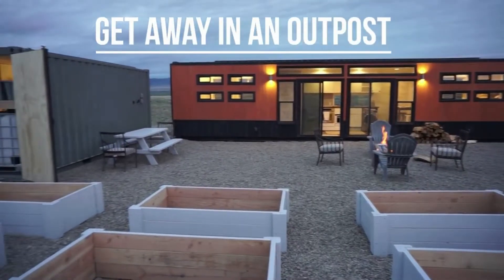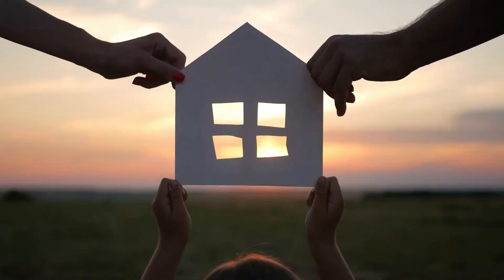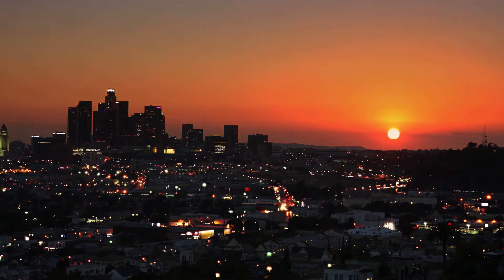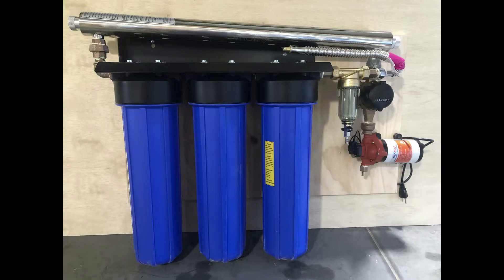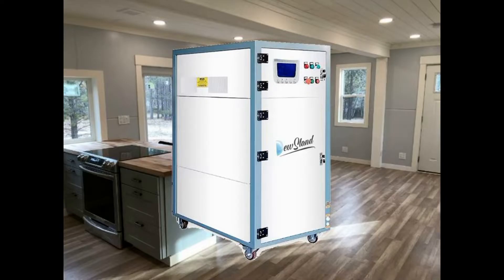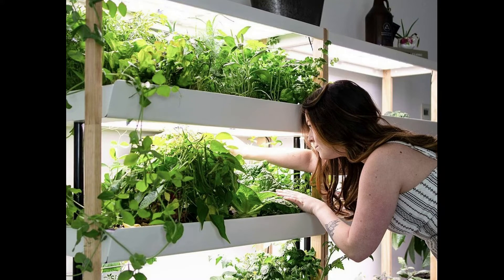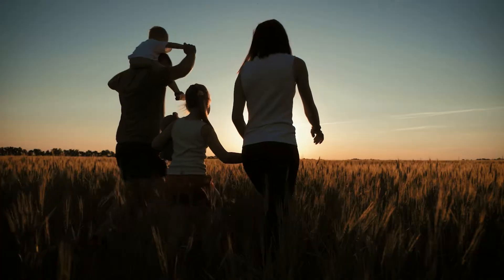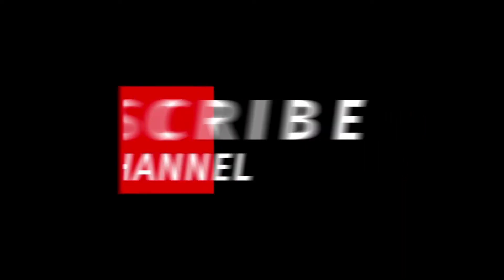🔴 The Only Home Builder That Makes Homes That Generate Power, Water, & Food 🏠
There is no other home builder on the market that truly generates a self sustaining home that generates its own water, power, and food. We have accomplished just that due to these uncertain times facing a shortage on all three of these issues. Now you can get a sustainable home while the world faces shortages of these resources.

We build sustainable prepper off grid shipping container home bunkhouses that are made to sustain life longer than the average outdoor shelter.
Apoca Outpost shelters supply endless power, water, & sewage to ensure that forest fire and military contractors can focus more on their mission, than having to worry about refueling their resources.  We supply our Apoca Outposts to civilians for all your outdoor adventure needs.